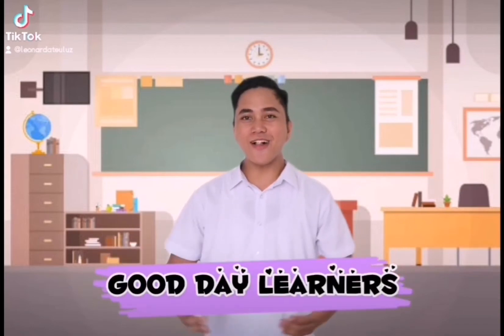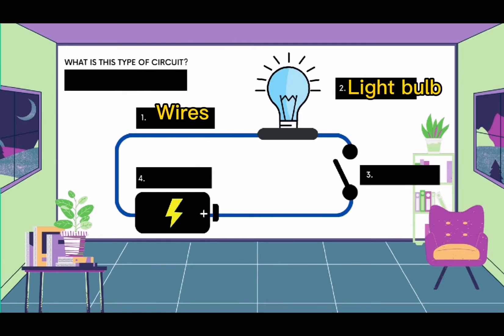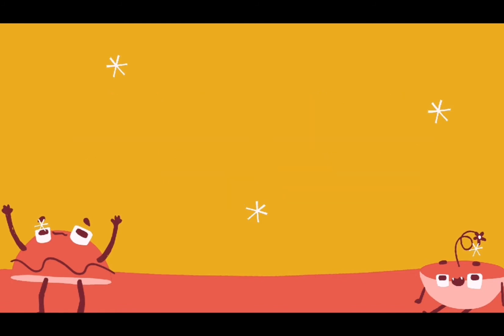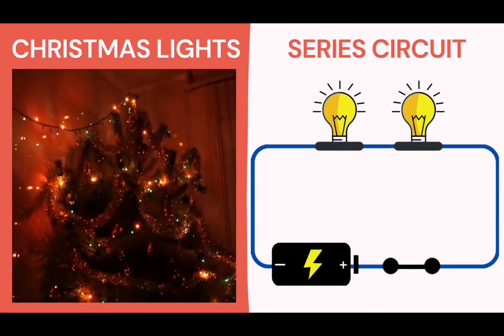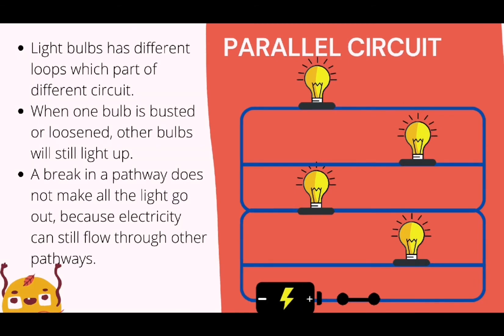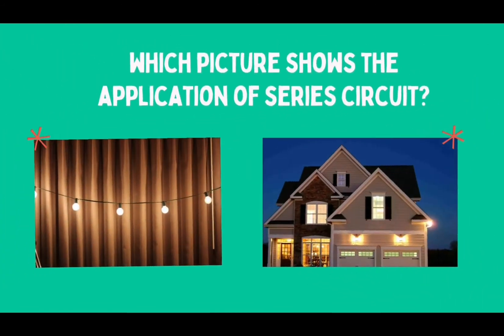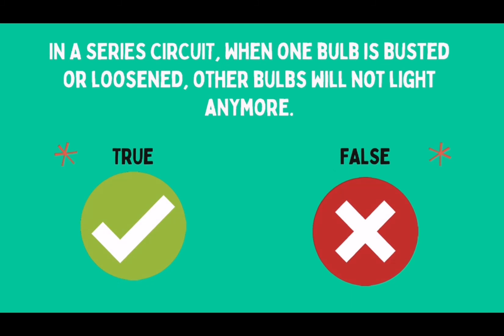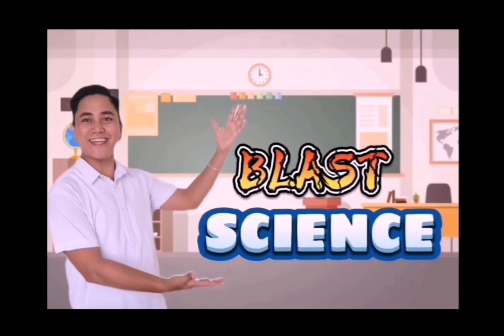SCIENCE 5 Q3 | SERIES AND PARALLEL CIRCUIT | BLAST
MELC - Determine the effects of changing the number or type of components in a circuit